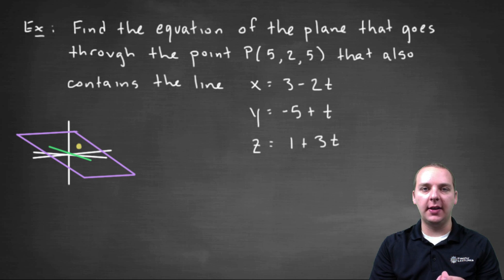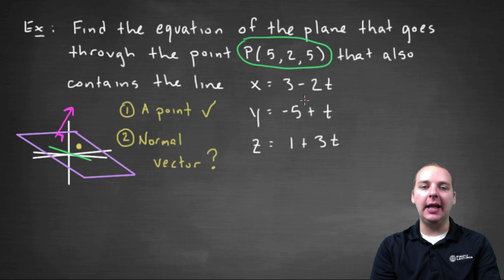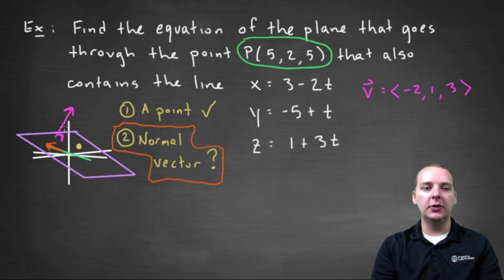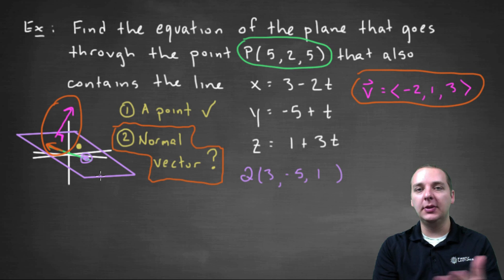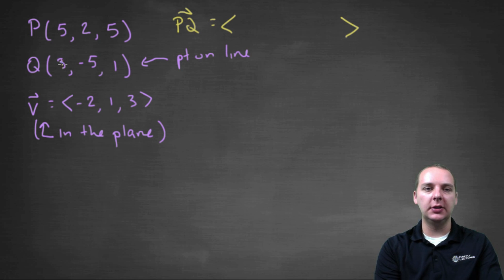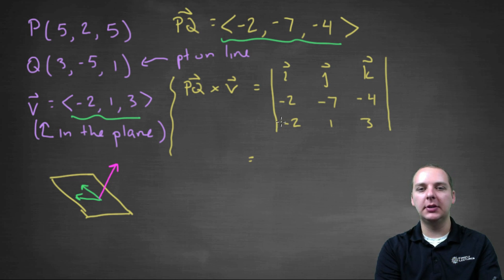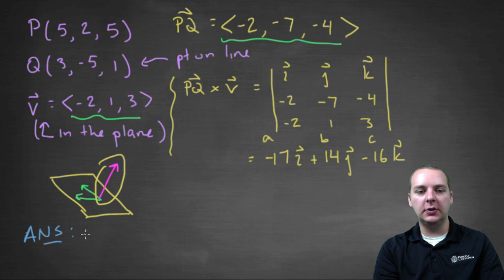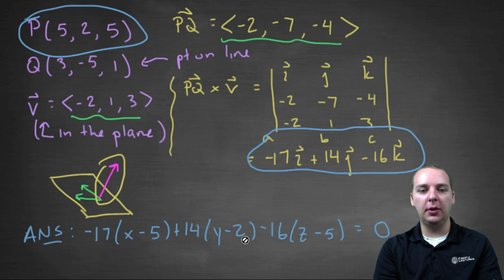Equation of a Plane Given a Line in the Plane - Example 3, medium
How to find the equation of a plane if you are given the equation of a line embedded into the plane, as well as a point in the plane.